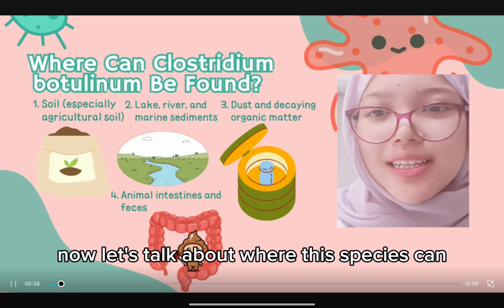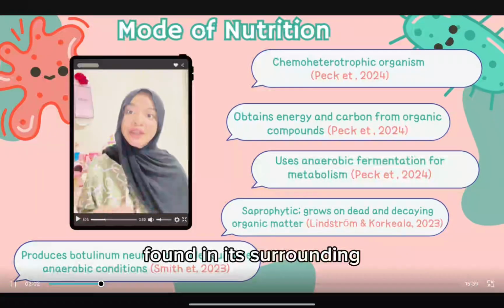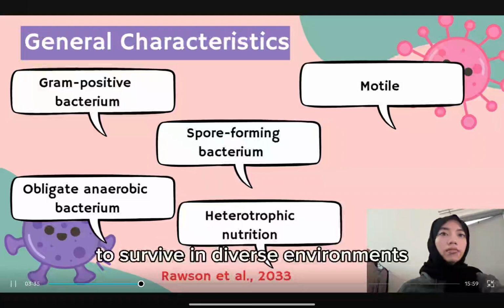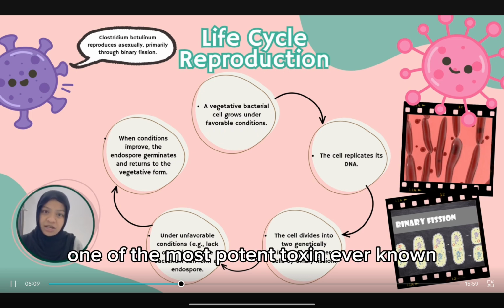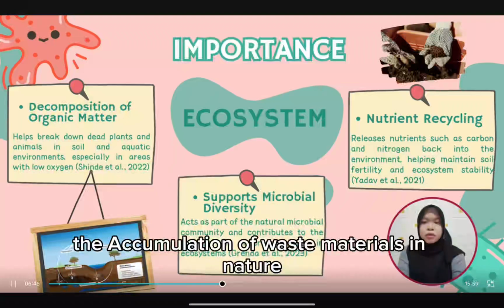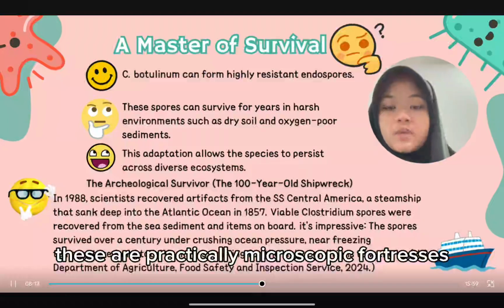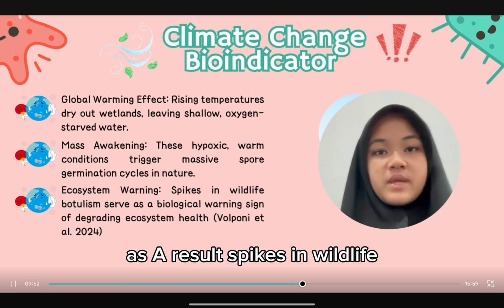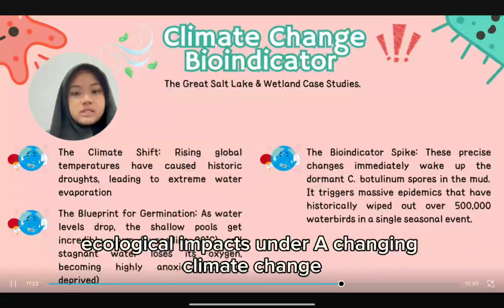CLOSTRIDIUM BOTULINUM (AS120_5)